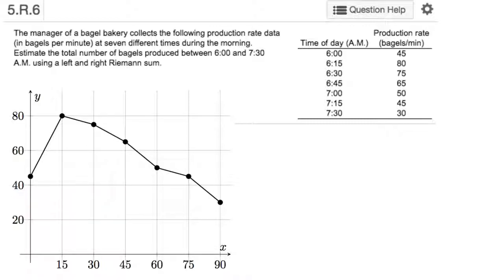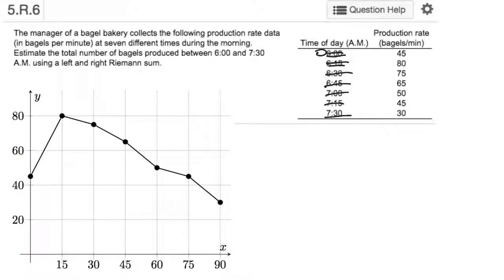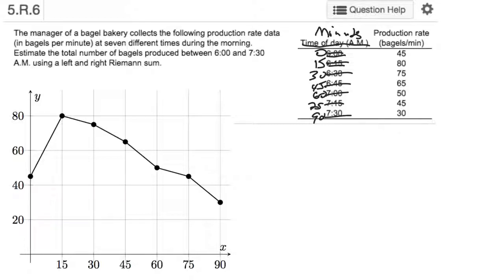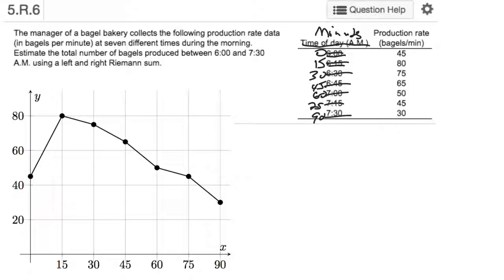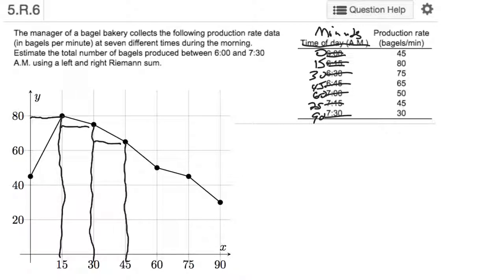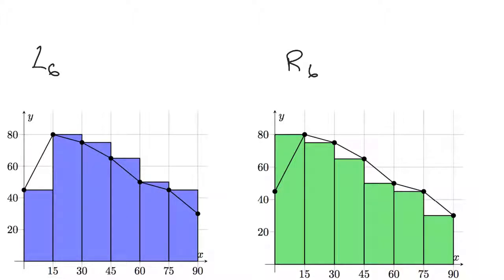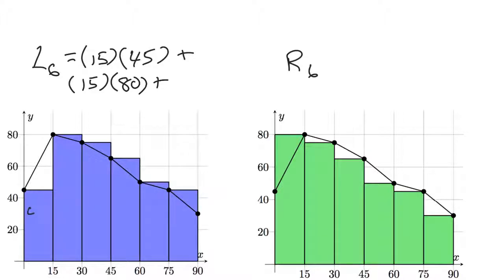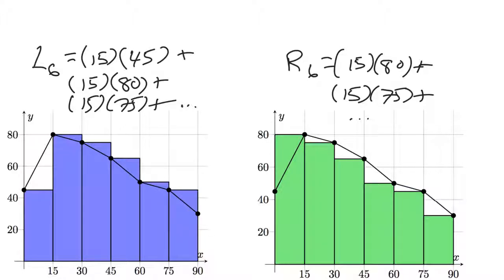Integration Review Problem 2 - Riemann Sums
Left and Right Riemann sums to find net change from given data about rate of change in application problem